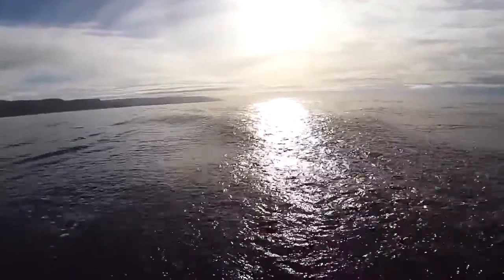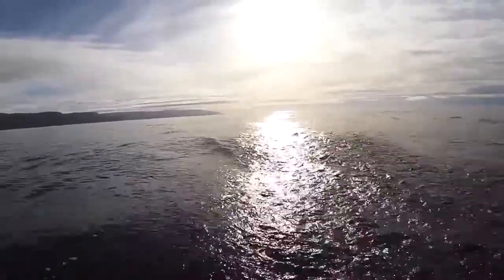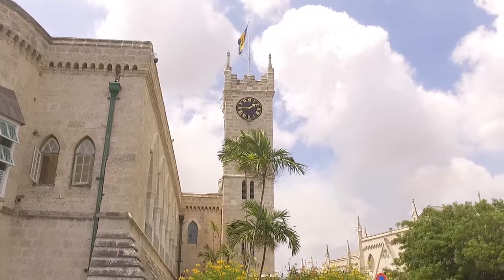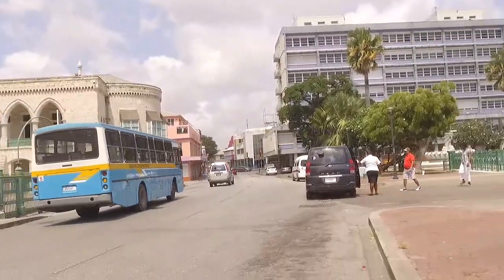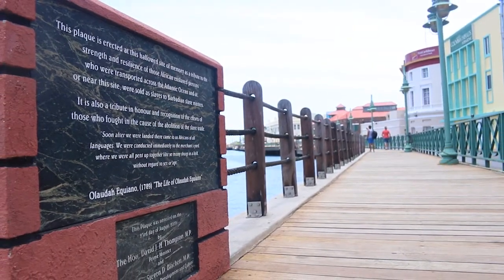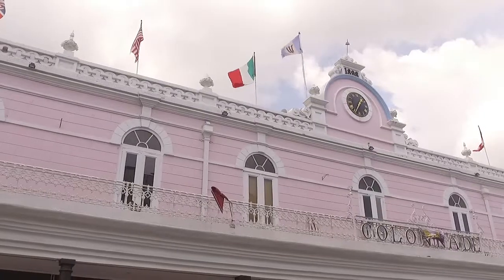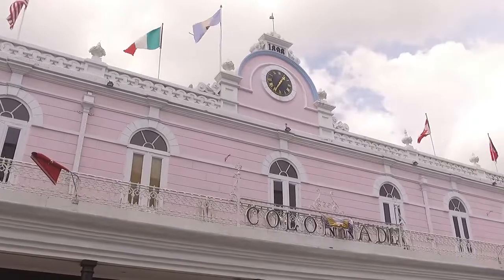OUR STORY 3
This is the third and final video in this series celebration our rich Bajan heritage.